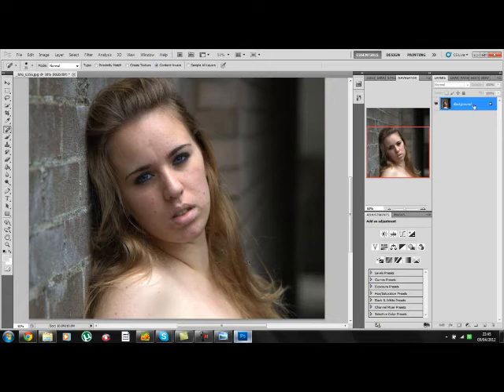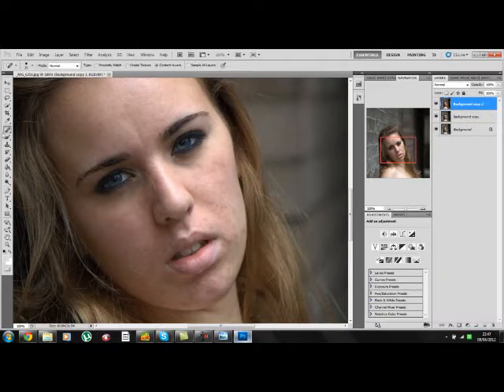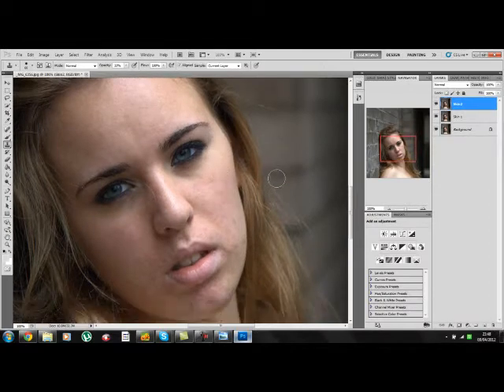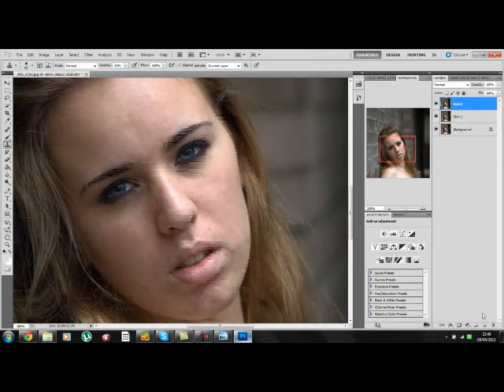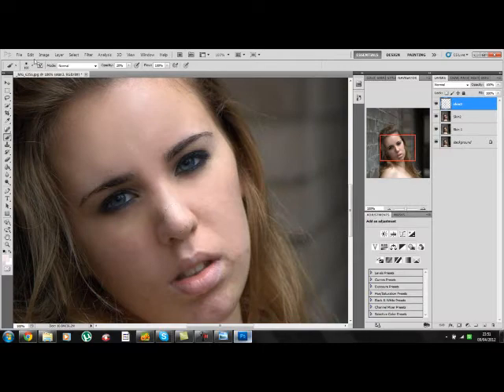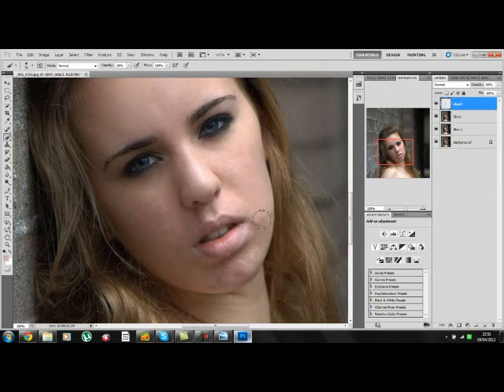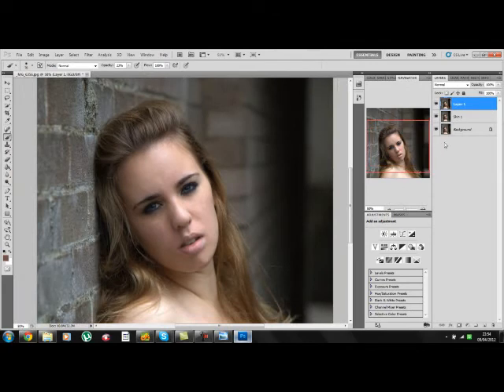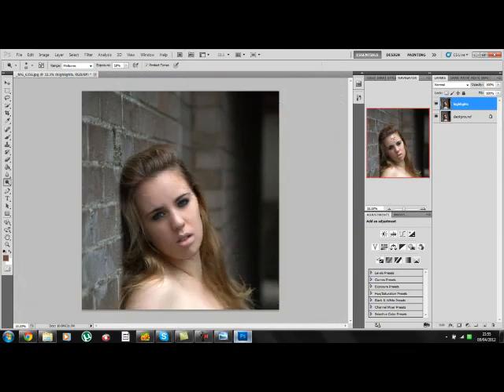NATURAL SKIN RETOUCH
technique how to do skin retouch and keeping skin look natural but professional enough for magazine quality, 3 different ways of doing it very simple and i hope it works for you all.
this video for be split into 3 parts Skin retouch, Lighting, and color & Makeup finish.
hope these tutorials help.

any suggestions on video please let me know and i will do them.
thanks
Natasha